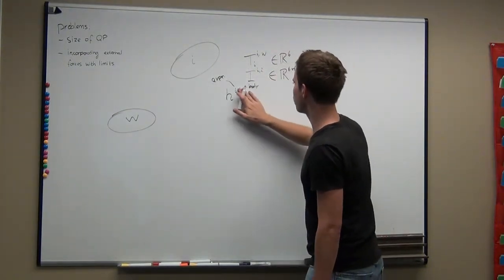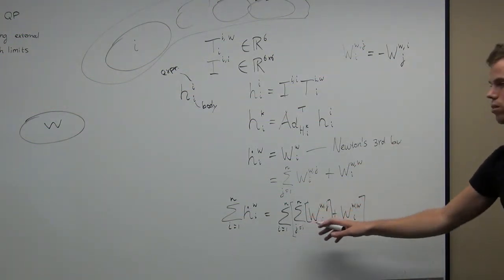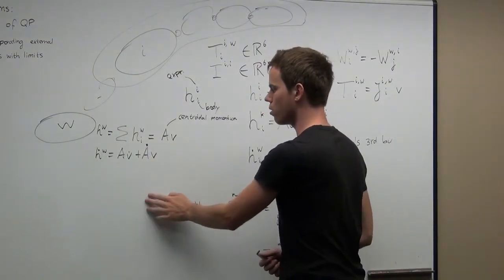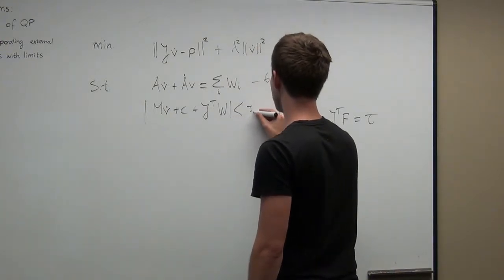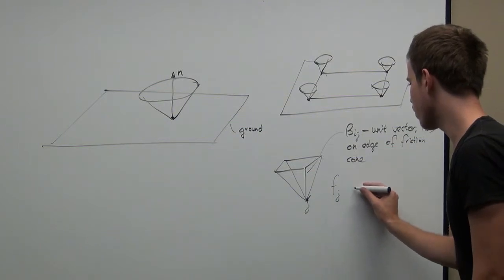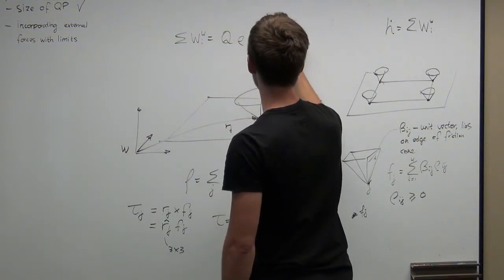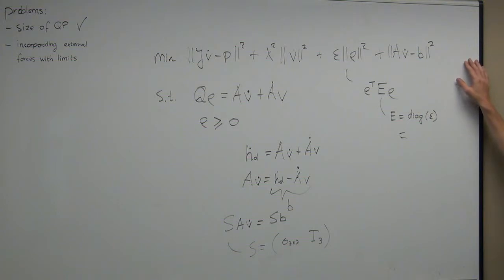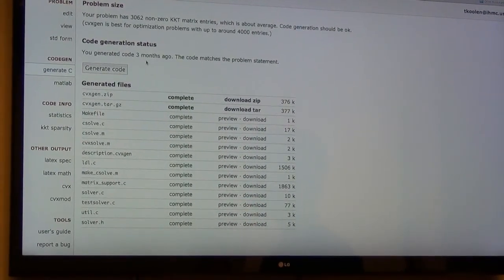IHMC HumanoidRoboticsLectures ControlsPart2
Part 2 of Controls Lecture.